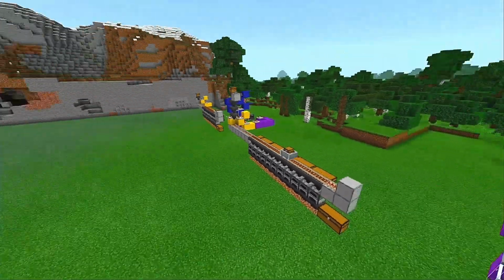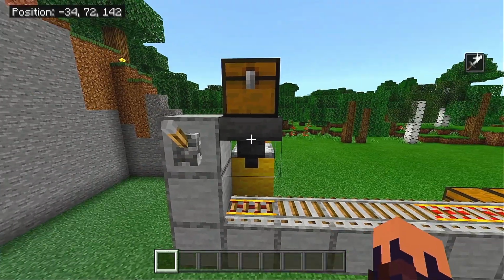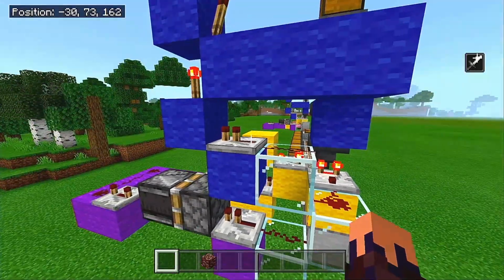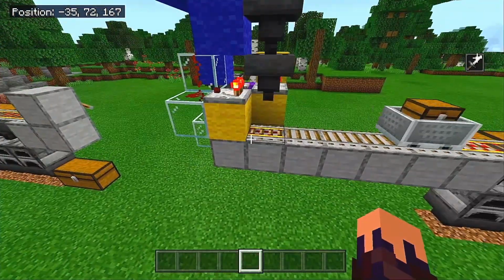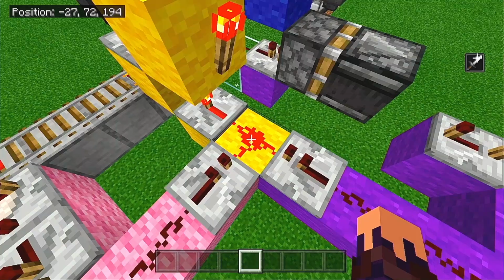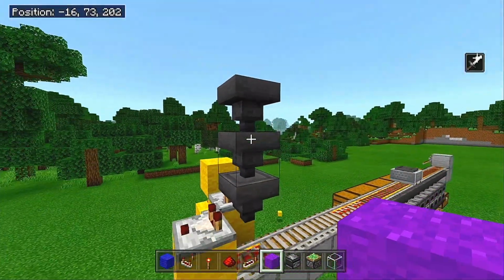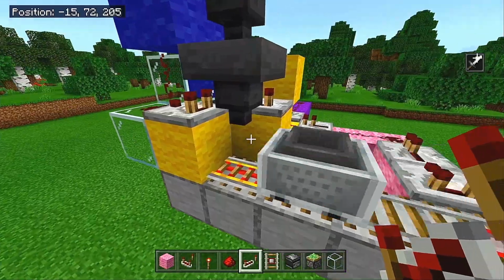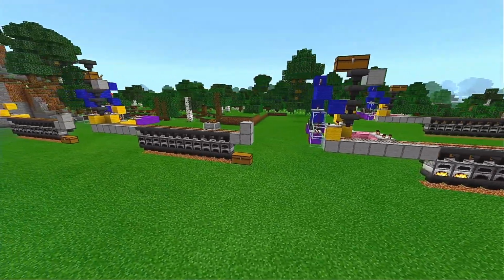Anti-Clog Minecart Loader Tutorial | Smart Rail Chest Detection | Minecraft Bedrock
Welcome back to Timeless Traveller's Tutorials. Today's video is an Anti-Clog Minecart Loader Tutorial. We have 3 versions all with the same core function: to automatically send off your minecart chest when the item input has emptied. We expand this design with additional wiring to accomodate larger transfers of items.

By installing a Smart Rail Chest Detection circuit, we can make sure that the Minecart Chest completely empties out before stopping at the Minecart Loader station.

Inspiration for the reset switch in the Anti-Clog circuit comes from Lektik, video link is down below:

TIMESTAMPS

Intro | 0:00
Side Note | 01:42
Basic Loader Overview | 02:36
Basic Loader Limits | 04:42
Anti-Clog Overview | 06:39
Anti-Clog Limits | 12:15
Filled Chest Detection Overview | 14:08
Basic Loader Tutorial | 16:14
Anti-Clog Tutorial | 17:31
Filled Chest Detection Tutorial | 21:09
Troubleshooting | 22:18
Outro | 25:19

If you ever need any help on a tutorial of mine, then my discord will be the best place to go over any troubleshooting issues you might have.

If you’re a Content Creator and you would like to set up a FREE and YouTube Certified Browser Extension that will help manage your Content, provide Search Engine Optimization (SEO), and WEEKLY online learning sessions on how to more effectively run your channel/s, and so much more, then check out the link below and get started with TubeBuddy.

Paid memberships are also included which offer things like Scorecards on your competitors, access to over 250,000 royalty-free songs with 20 downloads per month, and an even deeper list of keywords, taglines, etc for improved SEO.

CHANNNEL SUPPORT

If you feel like supporting my channel, you can do so in a couple ways:

*Purchasing items linked below gives me a commission for every sale.
*Sharing my content to spread awareness

All forms of support are greatly appreciated. Thank you for your time!

- Gaming Table
- Gaming Headset for Consoles
- Gaming Chair
- Gaming Glasses
- LEGO Minecraft The Abandoned Mine 21166 Zombie Cave Battle Playset with Minecraft Action Figures and a Toy Spider, New 2021

MUSIC
TIMELAPSES: